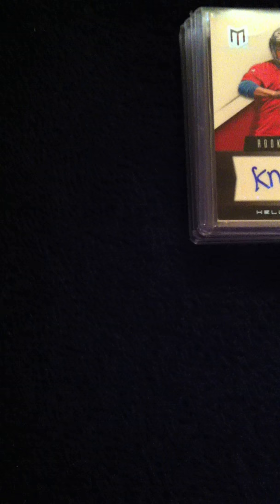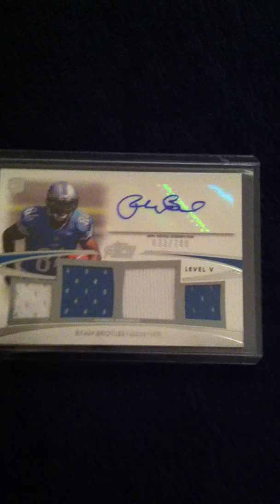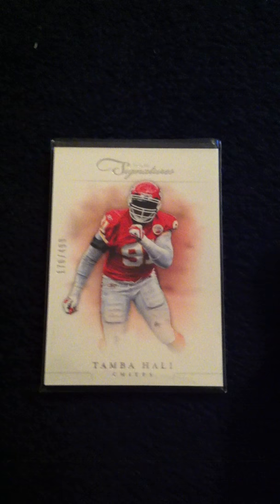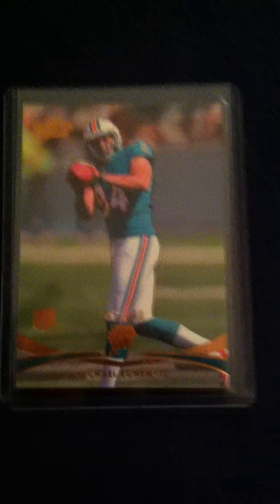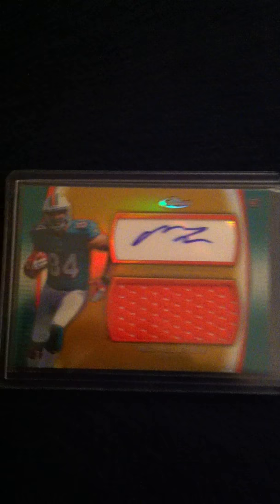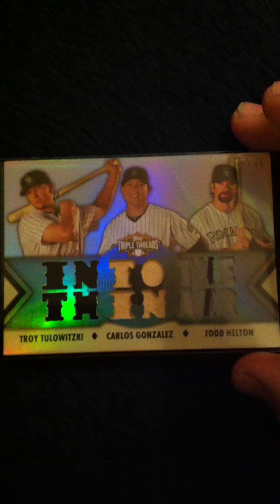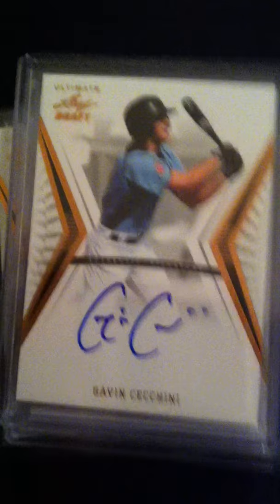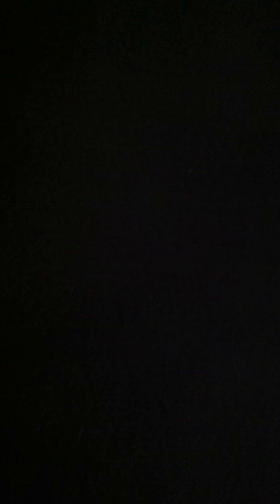Updated FT/FS. EGNEW and LUCK 1/1 AUTOs and RELICS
Please PM on offers and my ebay is baseballcardbirmingham